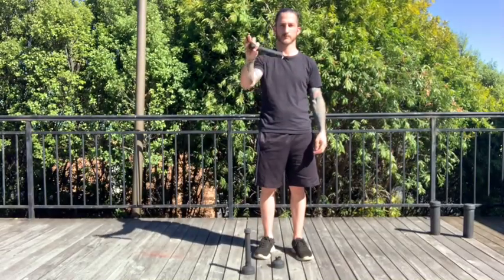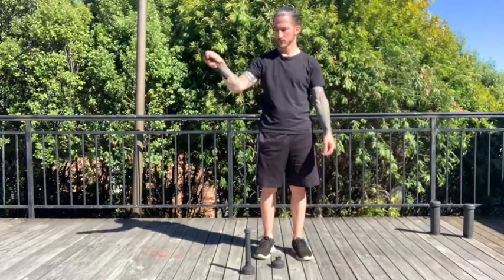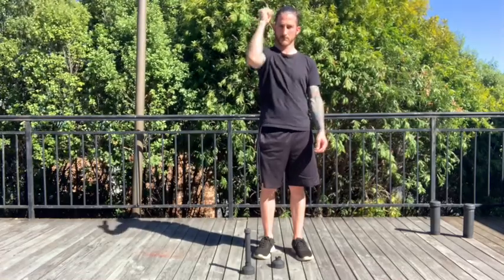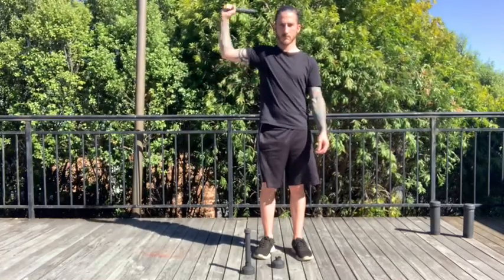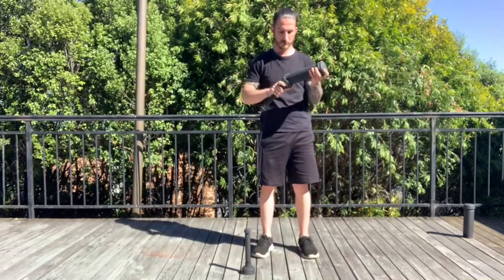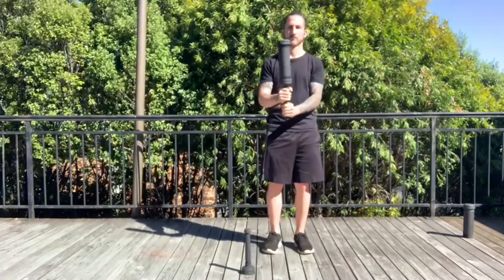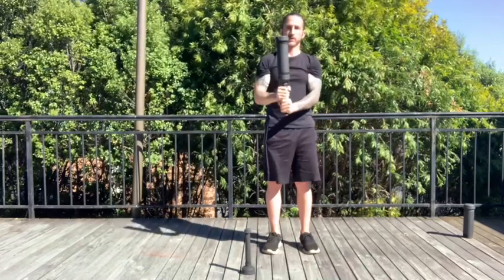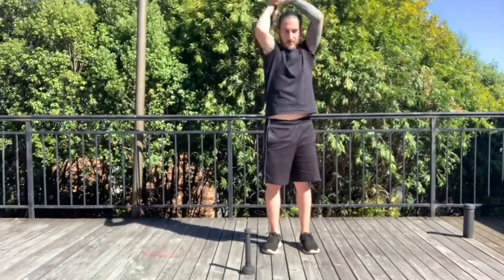Clubs mini course modular club